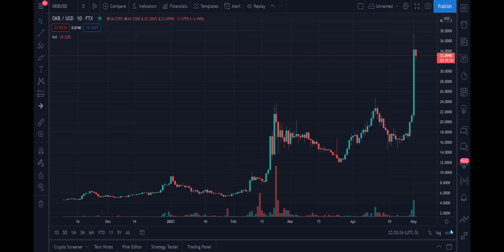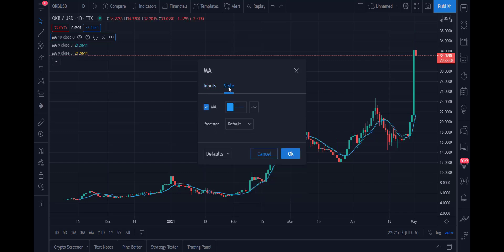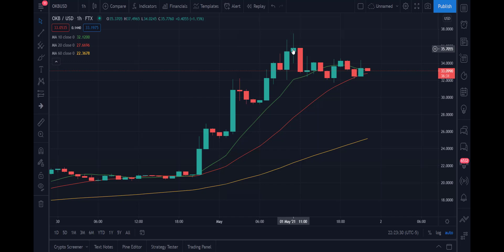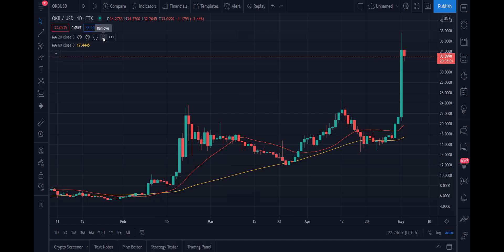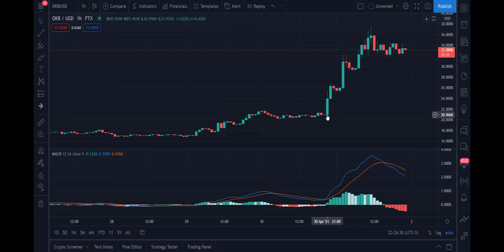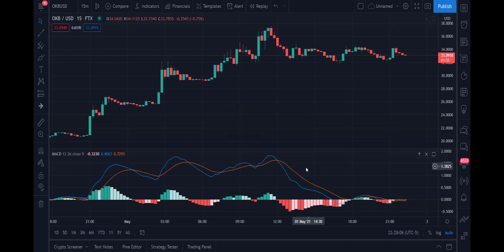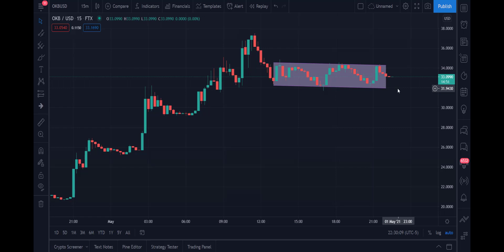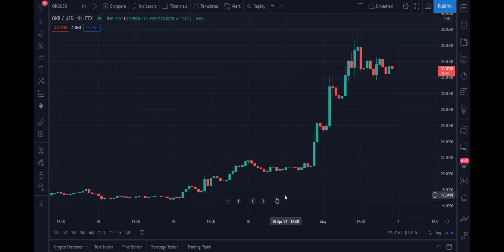OKEx Utility Token (OKBUSD): Technical Analysis of Crypto on May 1, 2021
Technical Analysis of the OKEx Utility Token (OKBUSD) on May 1, 2021

 In this video we use moving averages, MACD oscillator, and Fibonacci Analysis to review OKB’s price history and gain a view of where it might be heading in the future.